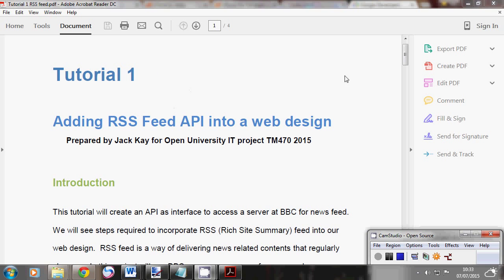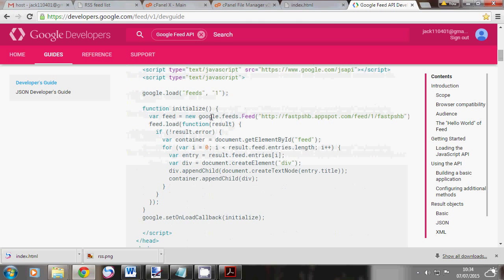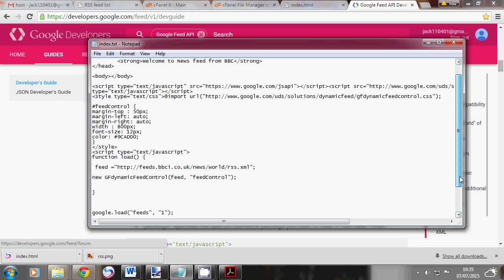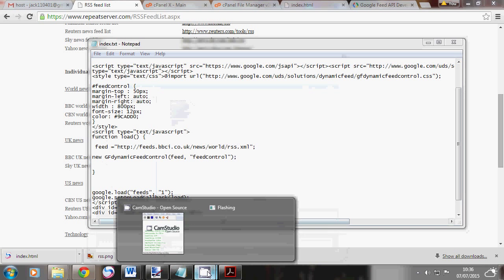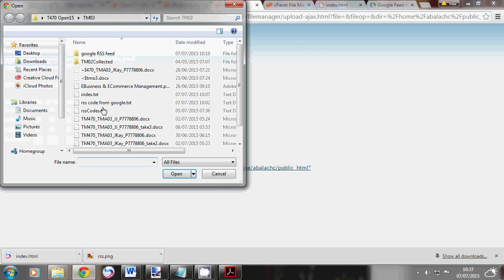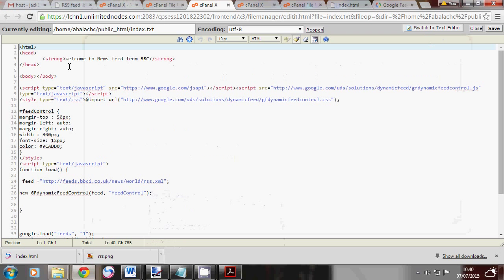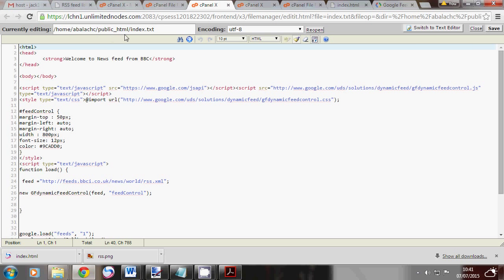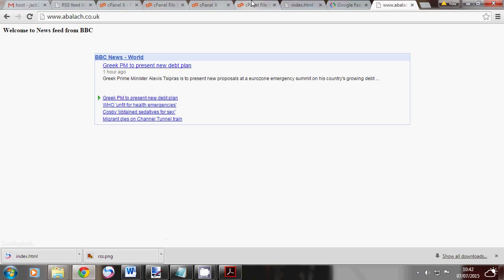rss feed tutorial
RSS feed API into into page